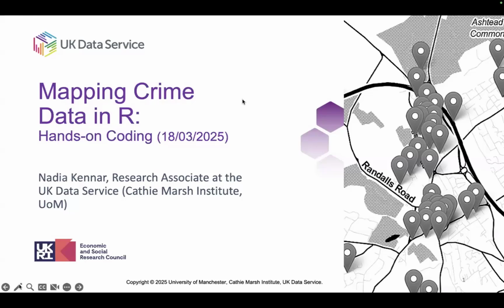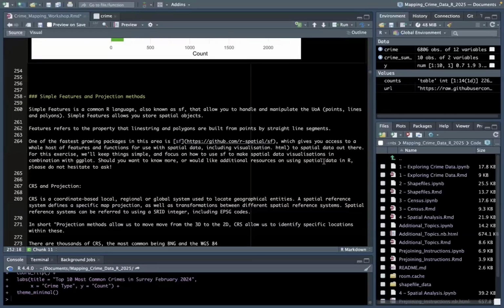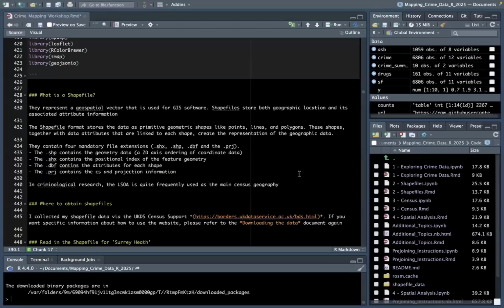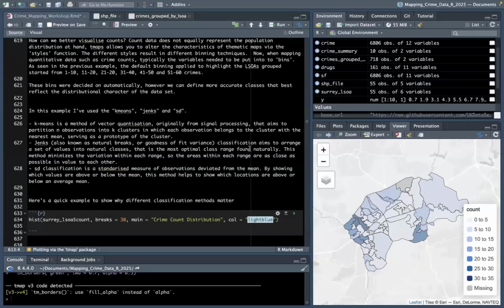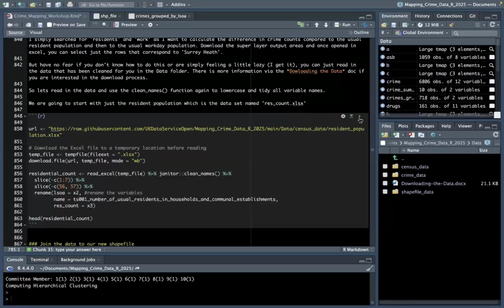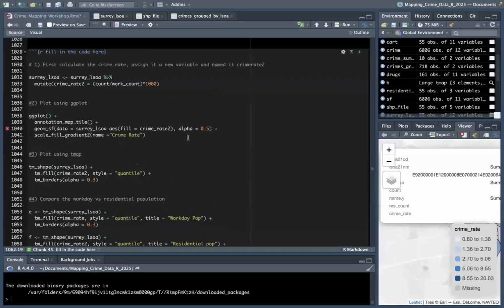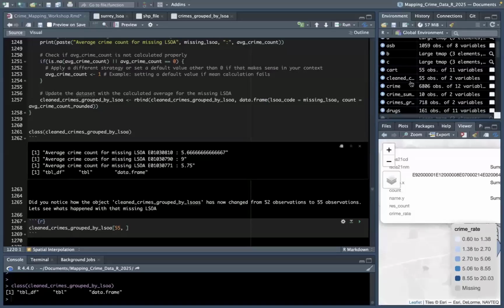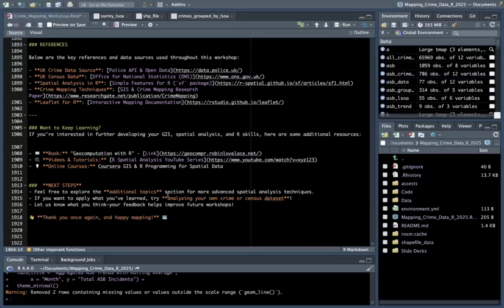Mapping crime data in R: Hands-on coding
Do you want to visualise crime data on maps but don’t know how?

Crime data often contains spatial components that reveal geographic patterns. Displaying these patterns on a map is incredibly insightful but it can feel overwhelming if you have never worked with spatial or GIS data before.

These free workshops are designed to help you bridge that gap. Learn how to use R, a powerful statistical and graphical environment, to map open-source police crime statistics onto geographic representations.

This is the second of two mapping crime data in R workshops. The first session will cover some fundamental theories and concepts surrounding GIS and spatial data. This session will be a live code demonstration using R and RStudio.

Presenter: Nadia Kennar, UK Data Service

The workshop presentation slides and worksheets are available on the event